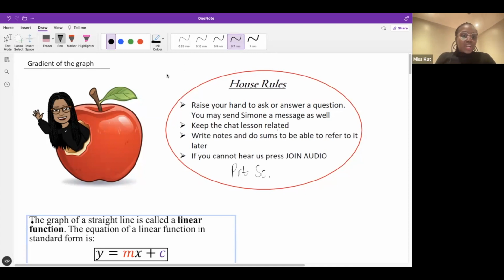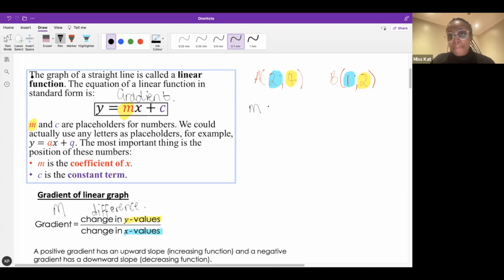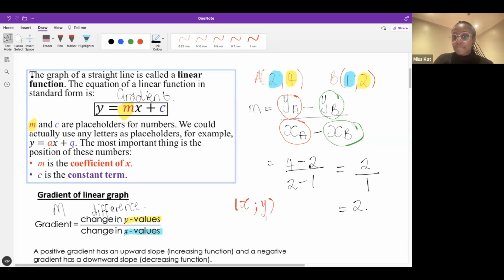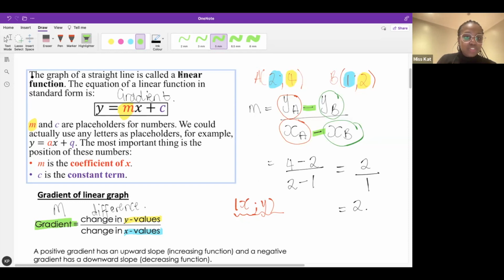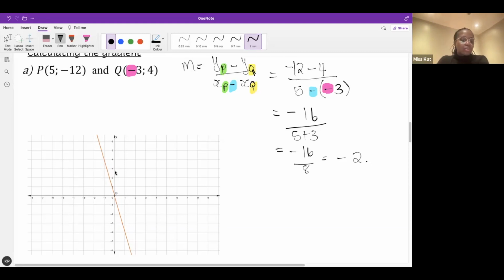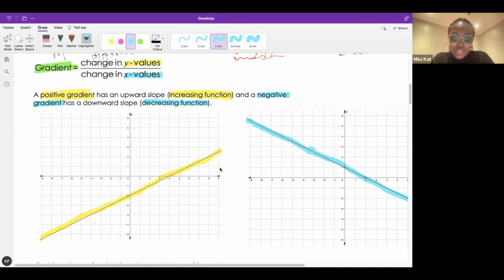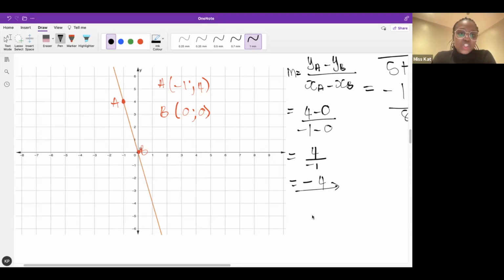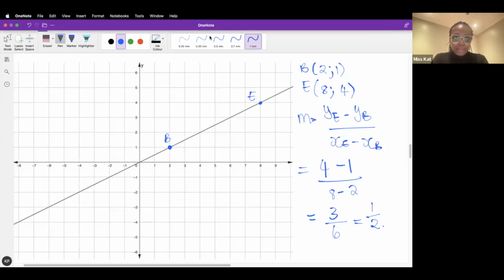Grade 9 - Graphs (finding the gradient)